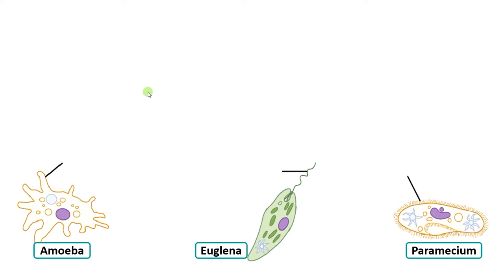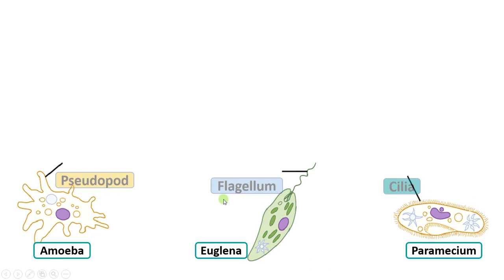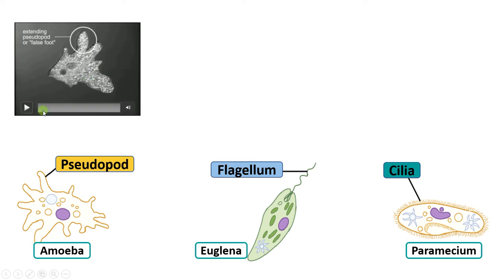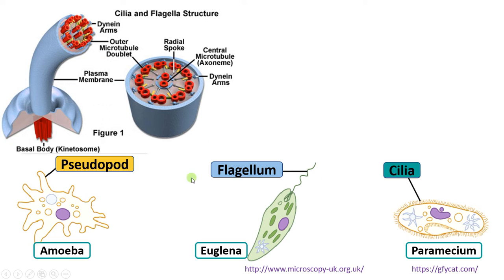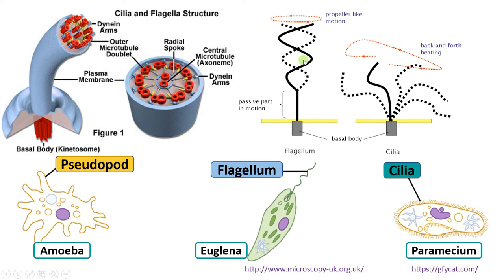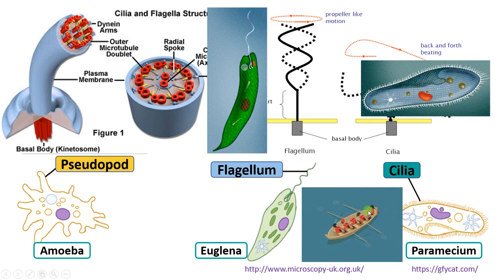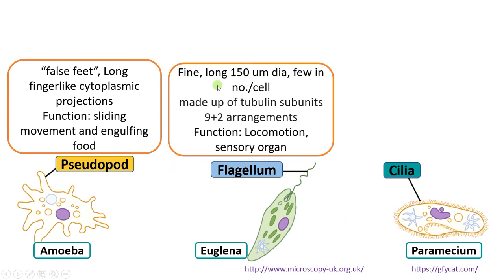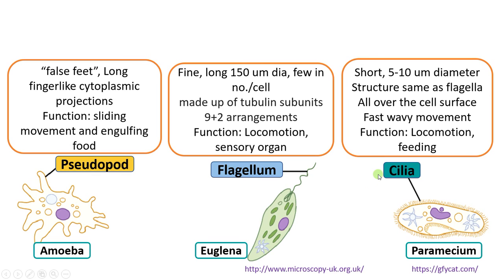Cell Surface appendages of Protist|| Pseudopodia, Flagella and Cilia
3 minute video on Cell Surface appendages of Protists IGCSE
00:00| Introduction
00:09| What are protists? with example
00:34| Pseudopodia structure and function
02:43| Flagella structure and function
03:10| Cilia Structure and function